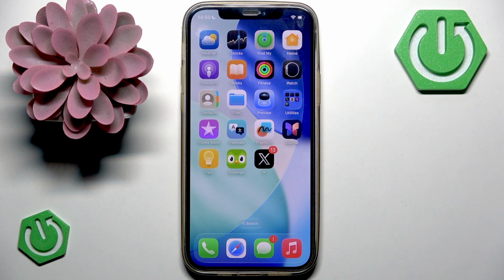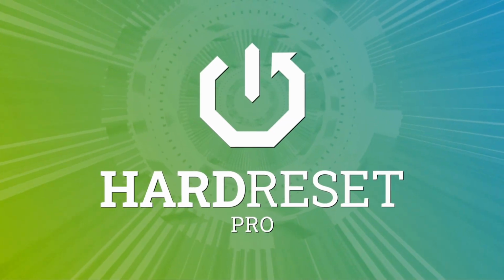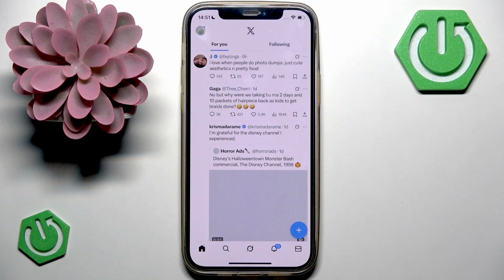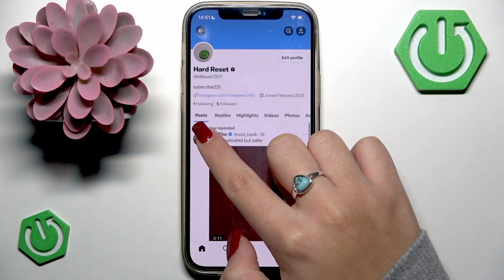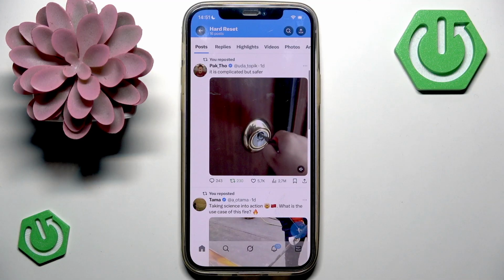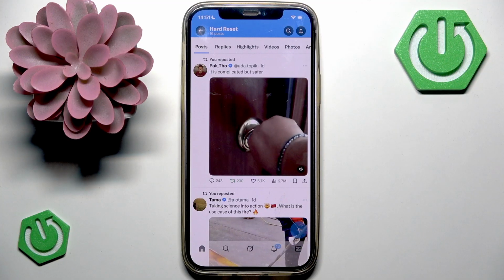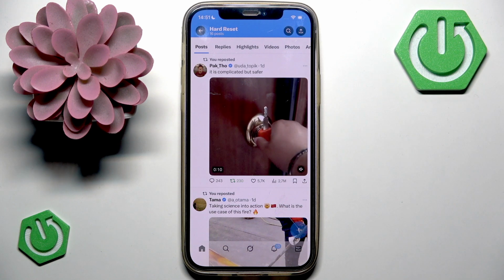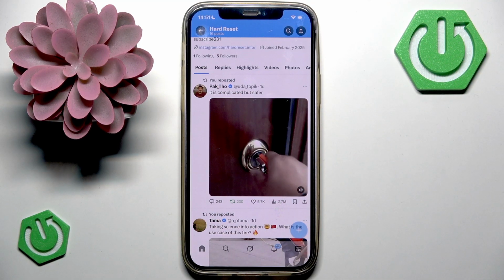How to See Your Reposts On X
If you want to check which posts you have reposted on X (formerly Twitter), this video will show you the simple steps to find your reposts directly in the X app. We’ll guide you through opening the X app on your phone, accessing your profile, and locating the section where all your reposts are listed. You’ll also learn how to identify which posts are your reposts by looking for the 'You reposted' label above each one. This method works for both Android and iOS devices, making it easy to keep track of your activity on X Twitter.

How to see your reposts on X Twitter app?
How to find posts you reposted on X using your phone?
Where is the reposted section in X Twitter profile?

0:00 Introduction
0:05 Open X app and go to your profile
0:18 Find the Posts section
0:27 Identify your reposts with the 'You reposted' label
0:40 Outro and tips